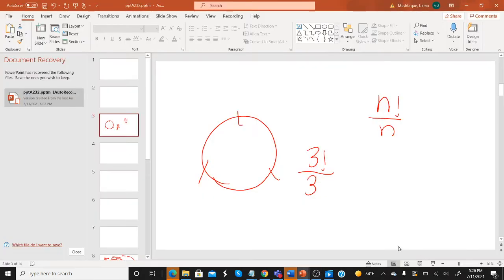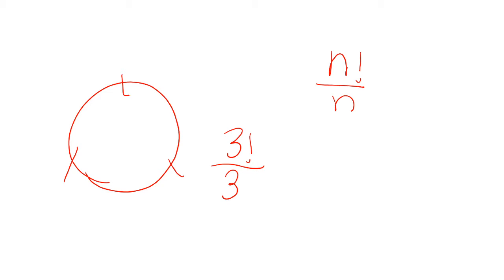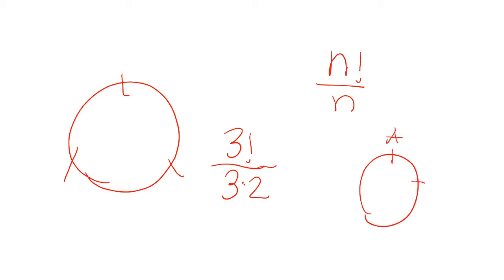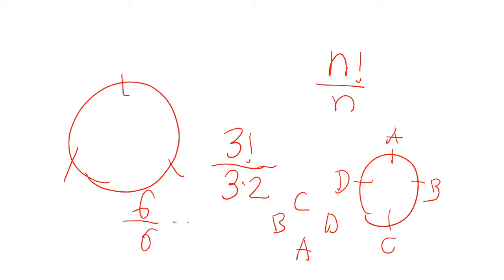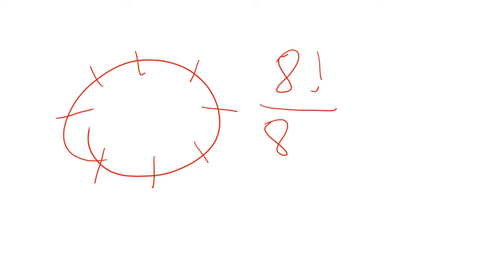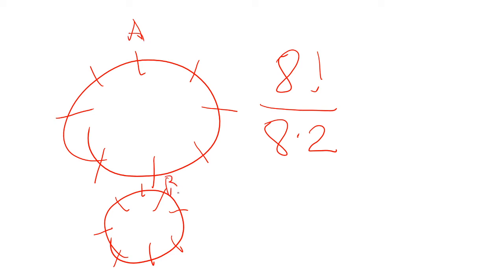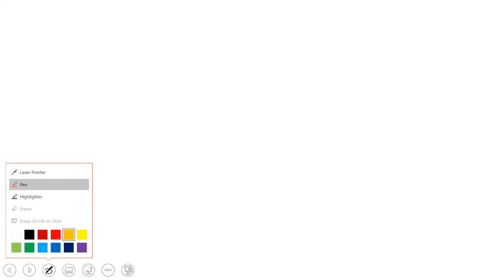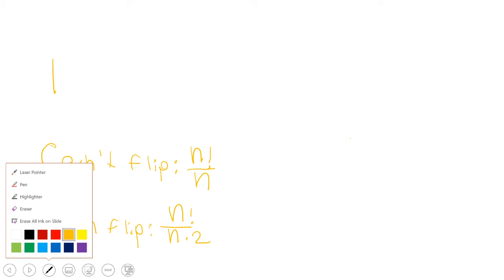More symmetrical counting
This Counting video explores more examples of symmetrical counting in which different techniques are needed.